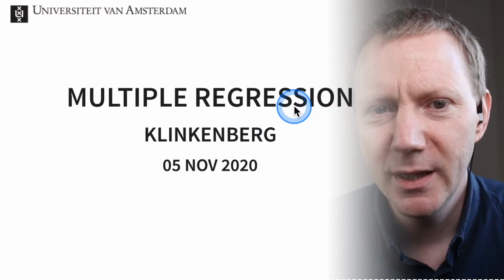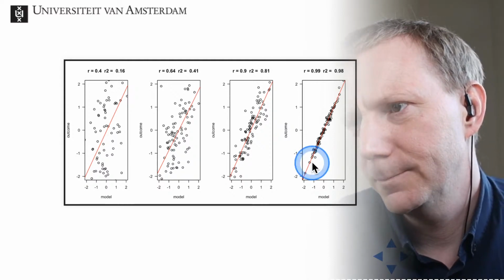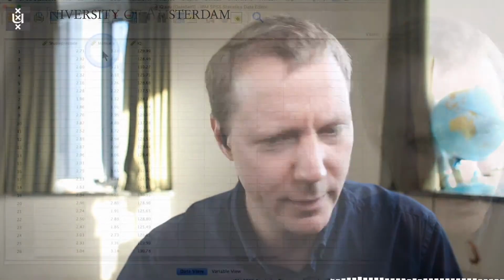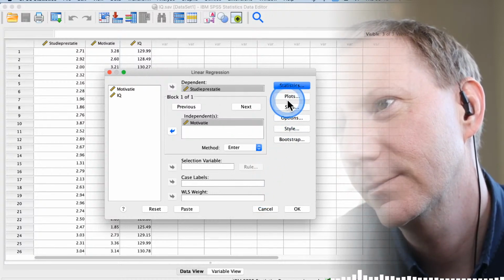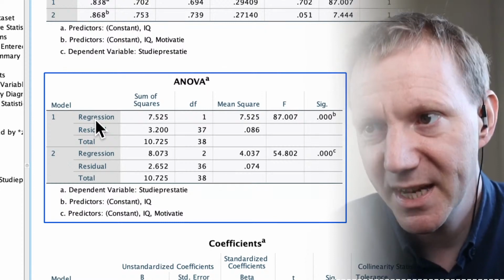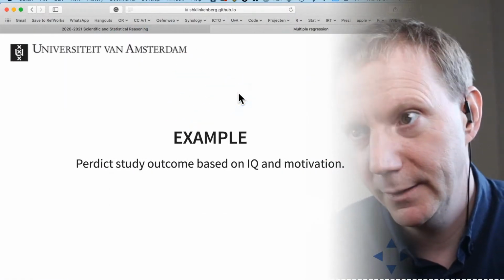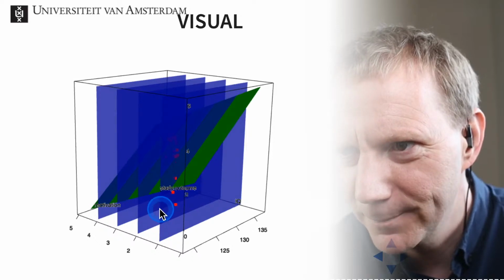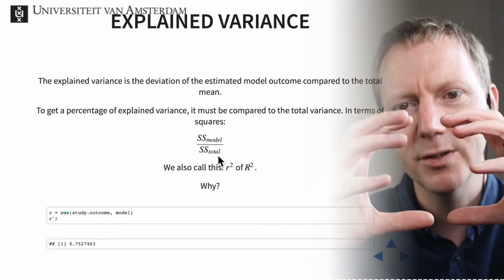SSR lecture 25: Multiple regression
In this lecture, we will cover multiple regression.